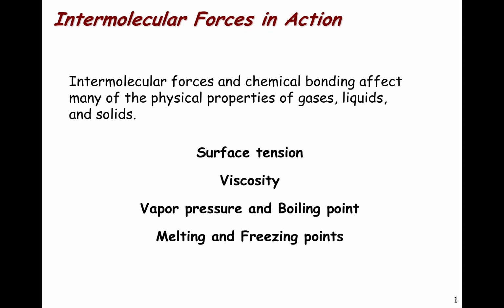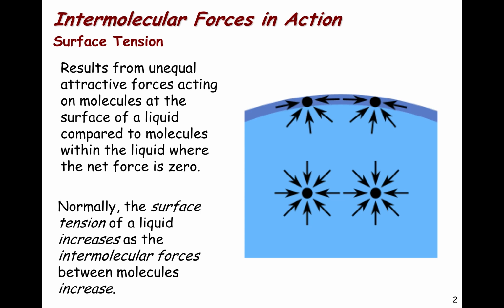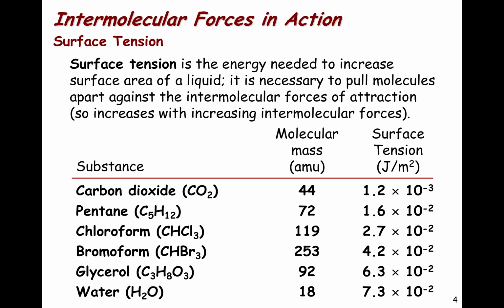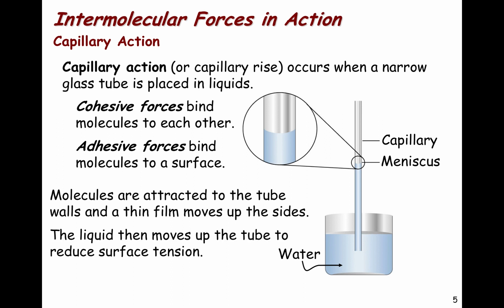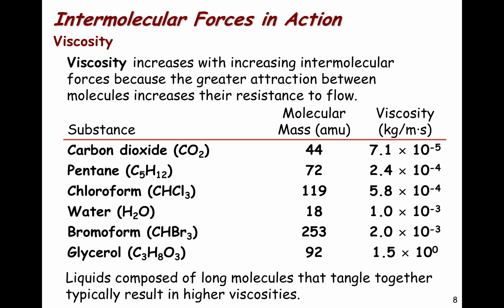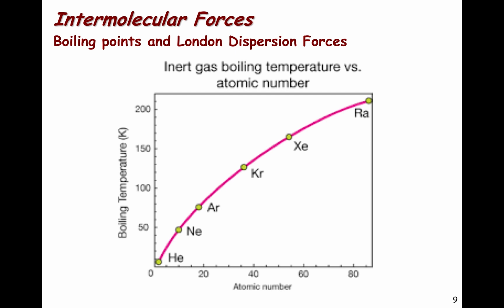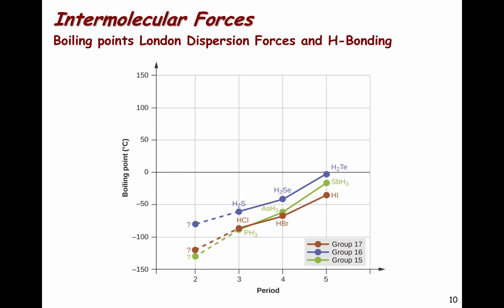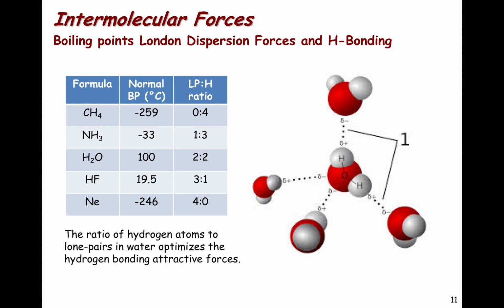CH 11.3 Physical Properties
This video describes the effect intermolecular forces have on physical properties such as surface tension, viscosity, and boiling points.